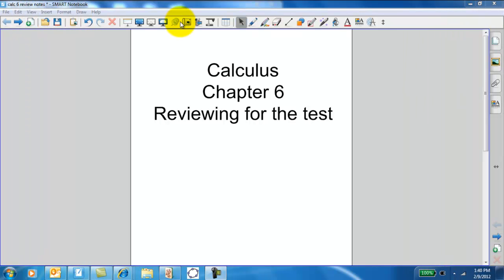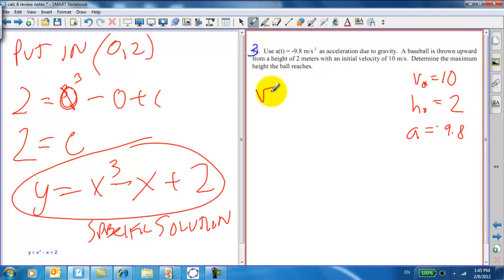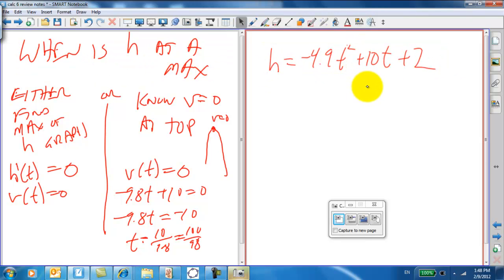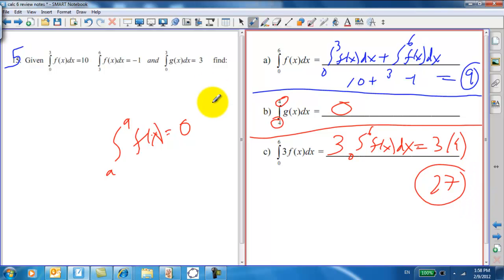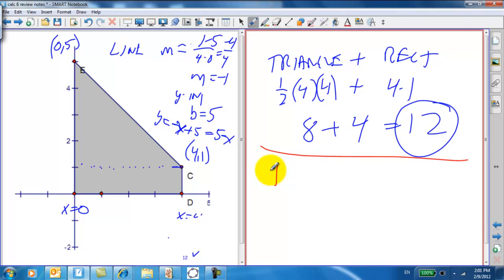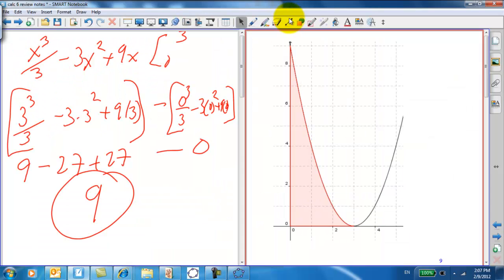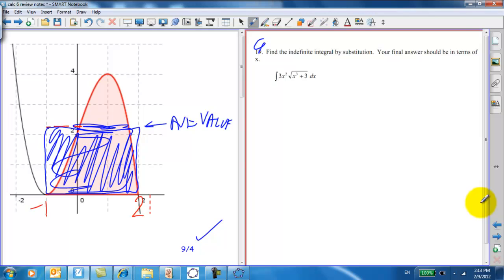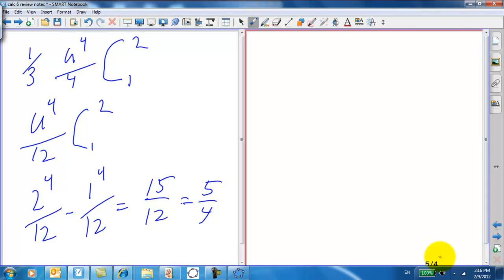Calc 6 review for test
Review of Integration